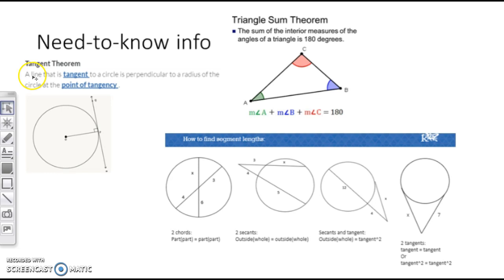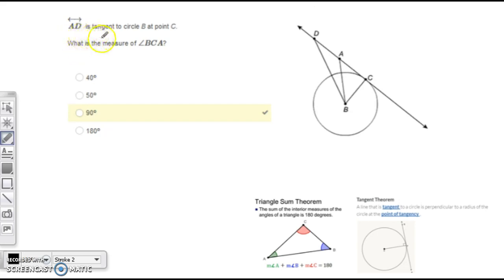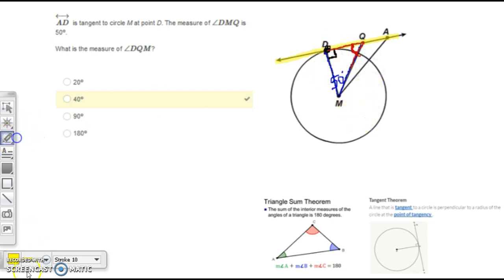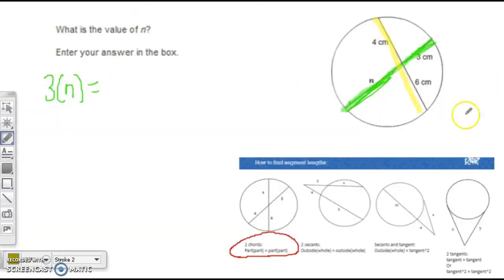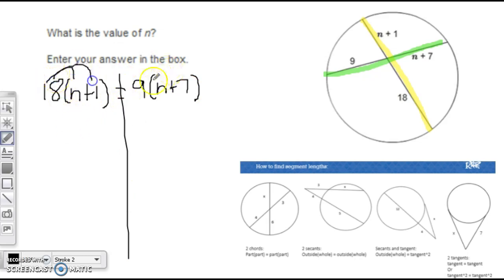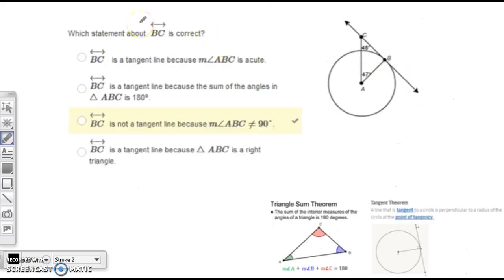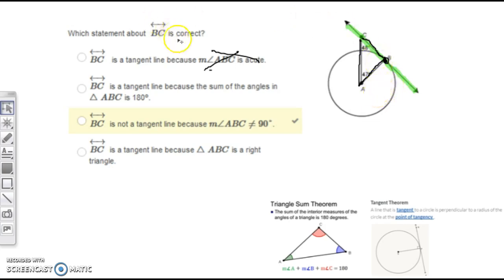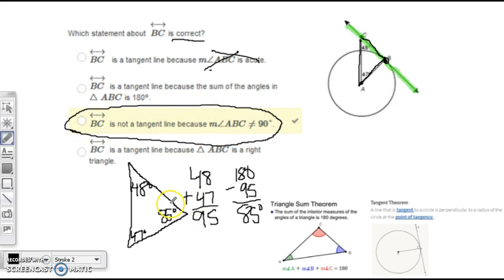sem B quiz 3.09 help video